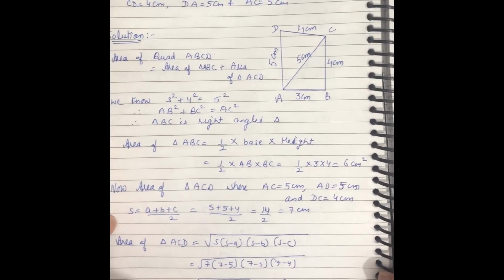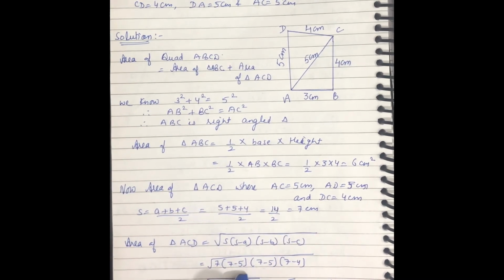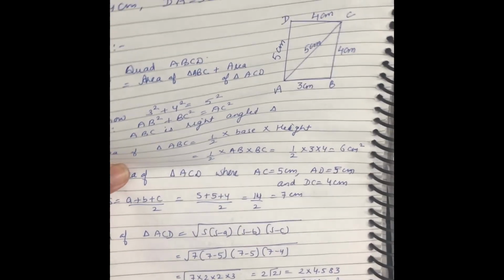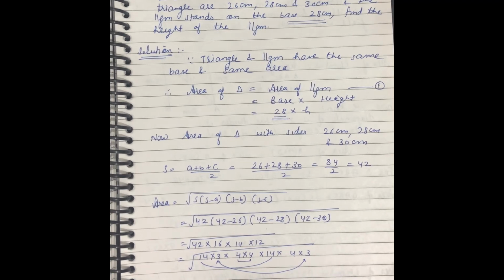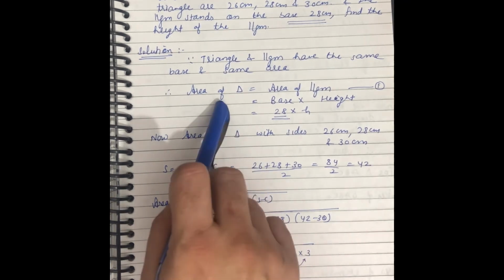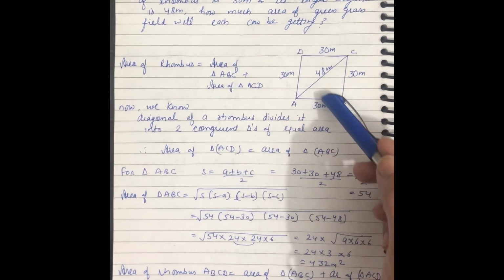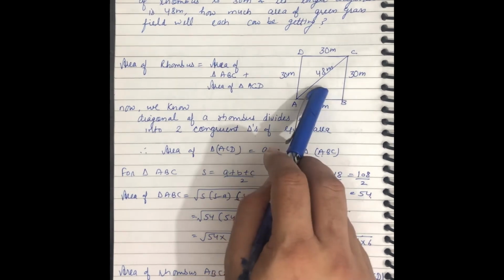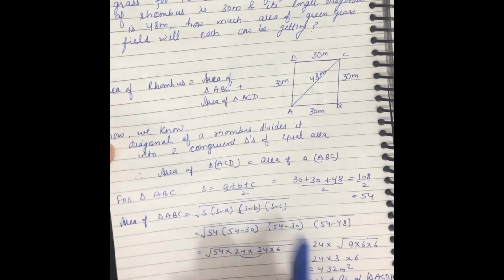| Area of Quadrilateral |12.2 | Chapter -12 | Heron’s Formula | Class 9th